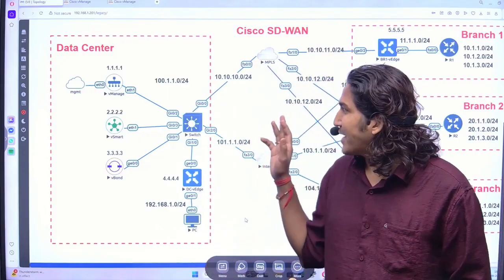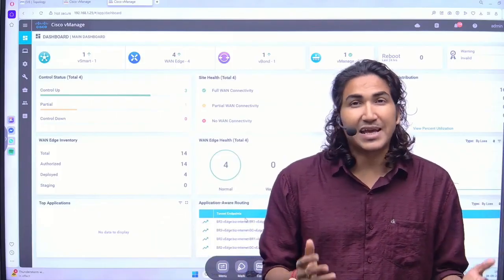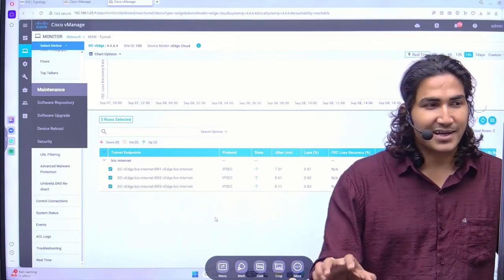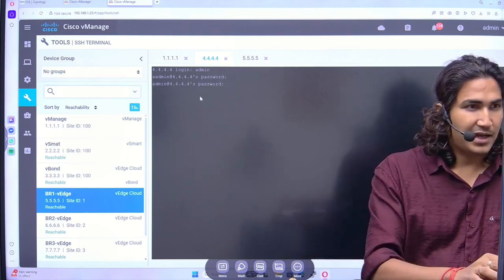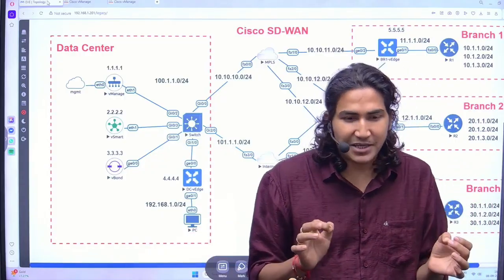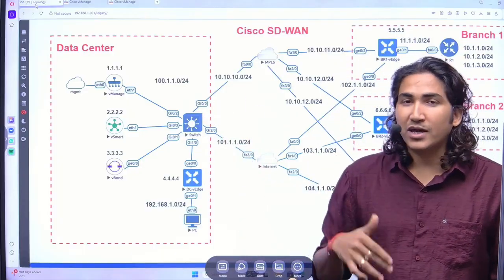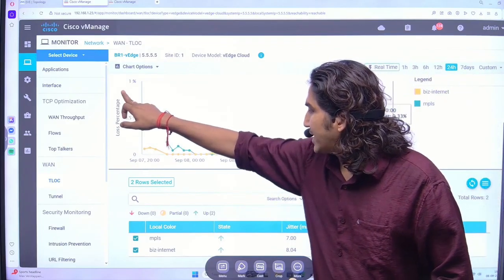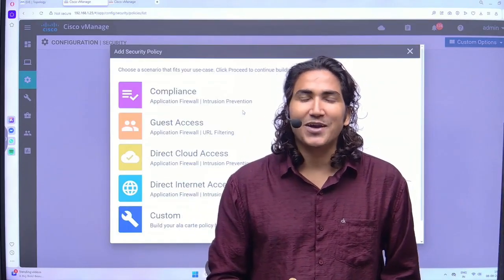5 Most Useful Benefits of SD-WAN with Real-world Examples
What are the real-world benefits of SD-WAN? In this video, we explore the 5 most useful benefits of SD-WAN with practical examples to help you understand how SD-WAN can improve modern enterprise networks.

Whether you're a Network Engineer, CCNA/CCNP learner, IT professional, or networking enthusiast, this video will help you understand SD-WAN beyond the theory.

🔥 In This Video:

• 5 key benefits of SD-WAN
• SD-WAN explained with real-world examples
• Improved network performance and visibility
• Centralized network management
• Application-aware routing
• Better connectivity across branch offices
• Network security and scalability
• Practical SD-WAN use cases

🎓 Learn Networking with PM Networking
Practical networking tutorials, real-world labs, troubleshooting, CCNA, CCNP, SD-WAN, Firewall and interview preparation.